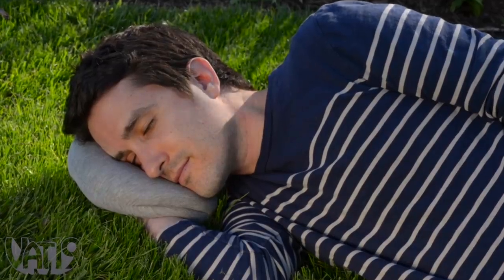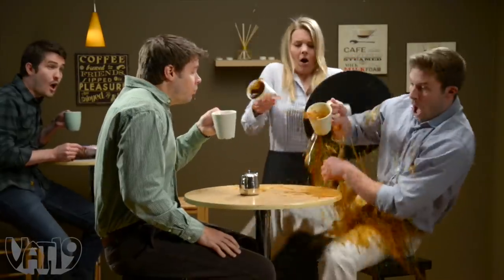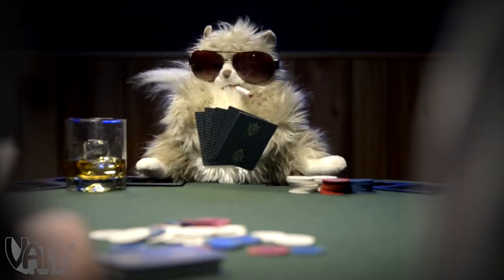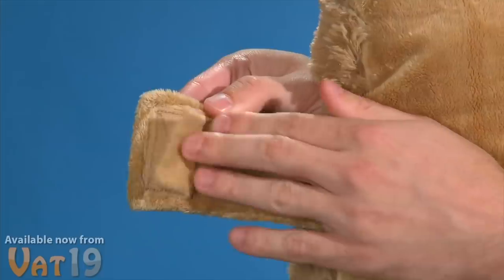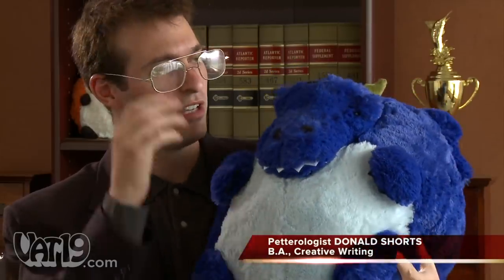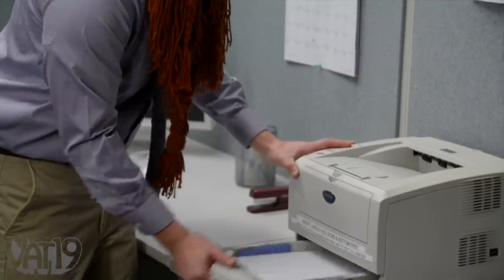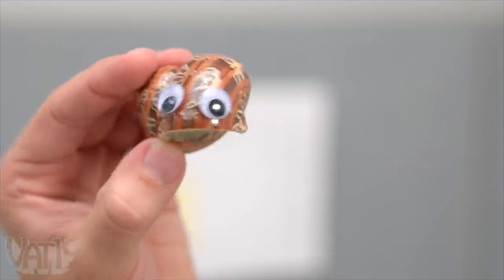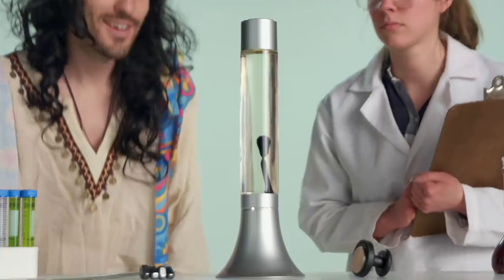10 Products That Give You Amazing Comfort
This collection of curiously awesome products will help you relax, focus, and unwind.